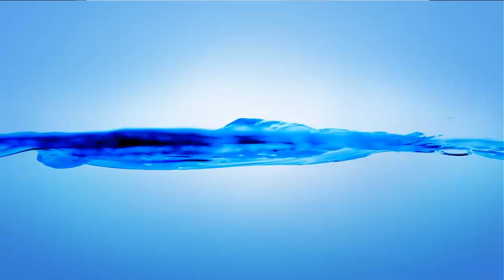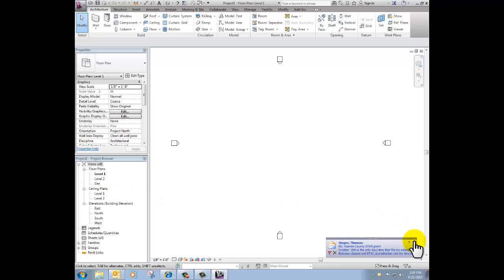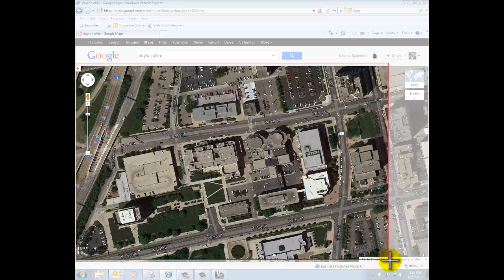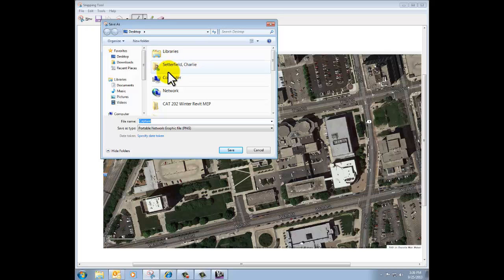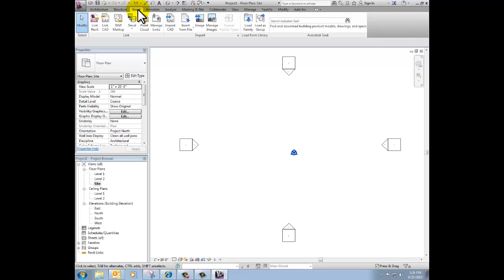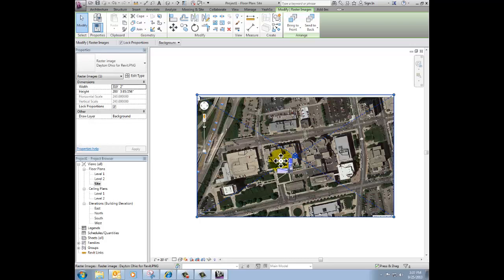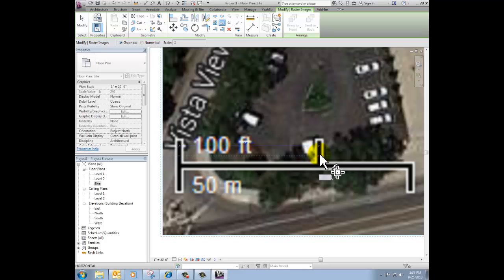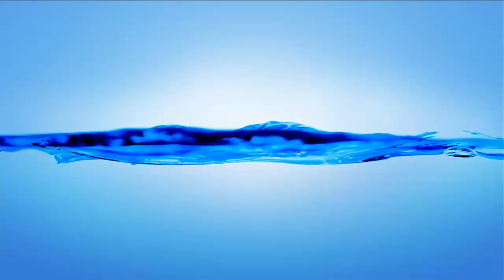Revit Site import 1 of 3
This three part series demonstrates a quick way to grab an image from Google Maps, import it to Revit, scale it to life size and use it as an underlay for a site plan.  I also demonstrate how to set True North and Project North.  (My method is a little different than most you find on YouTube.)

Have a topic you want covered?  Leave it in the comments.